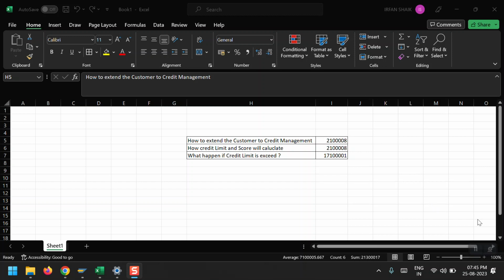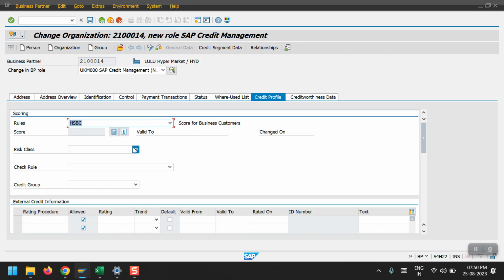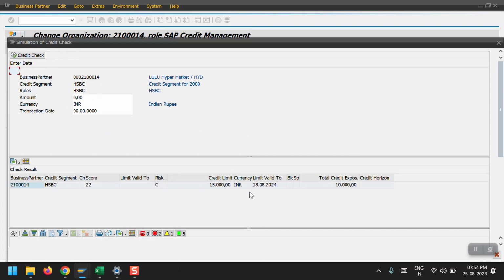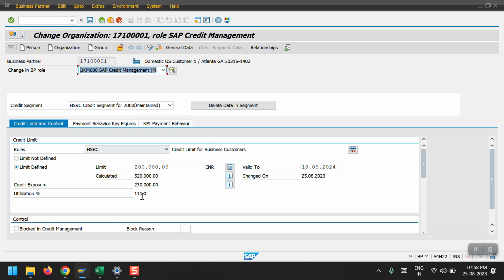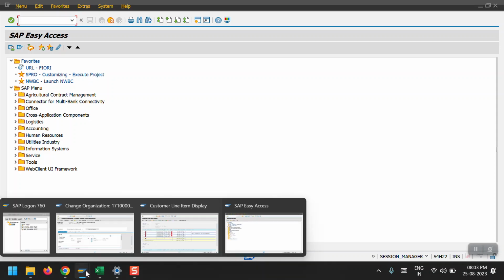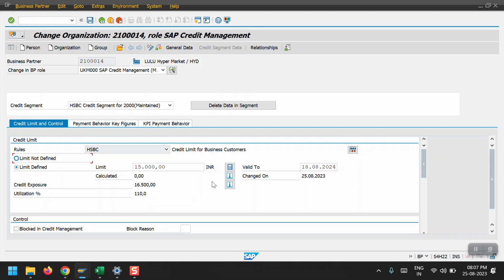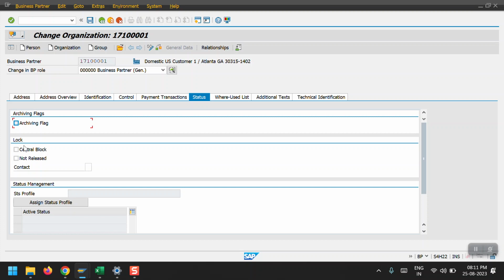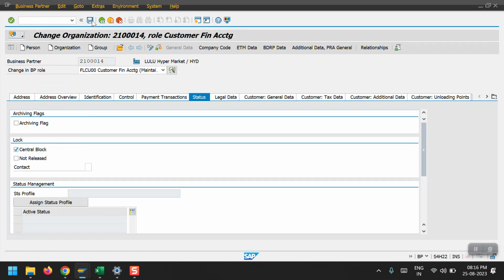SAP - FSCM_Credit Management - Credit Limit Check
SAP Credit Management Process